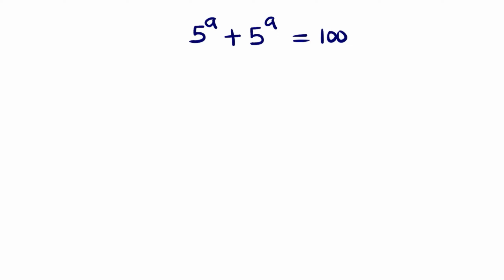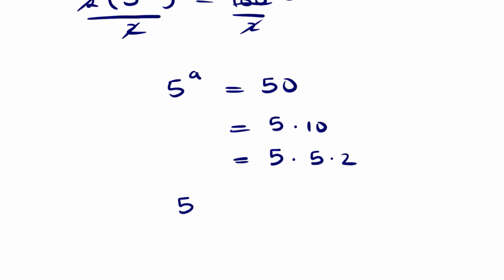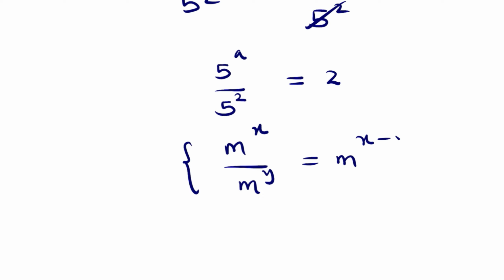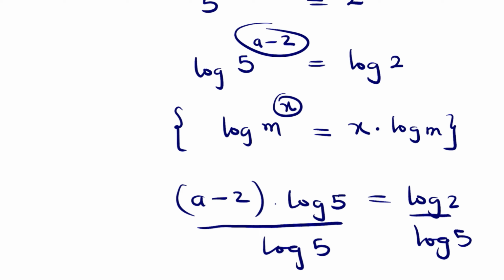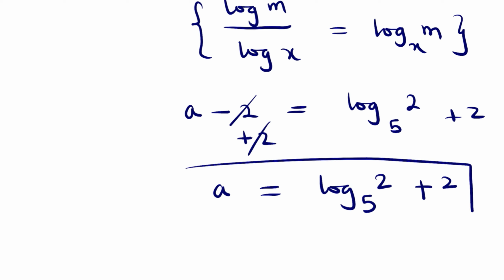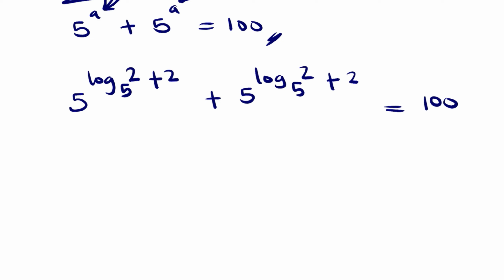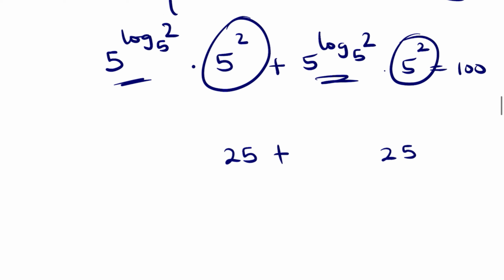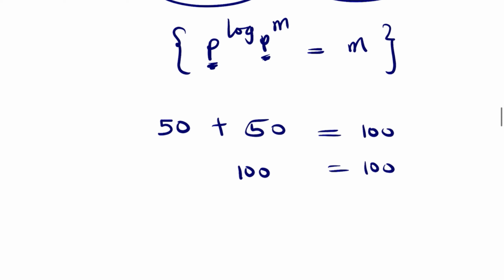A nice exponential equation | Can you solve this? | Math Olympiad